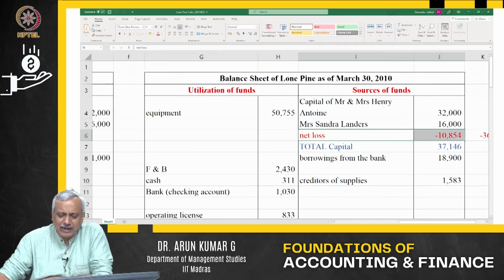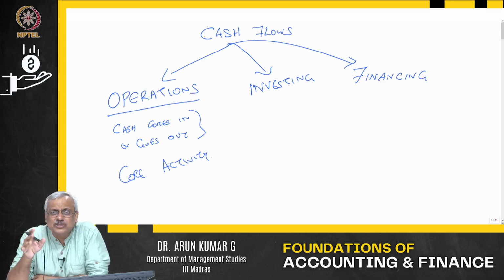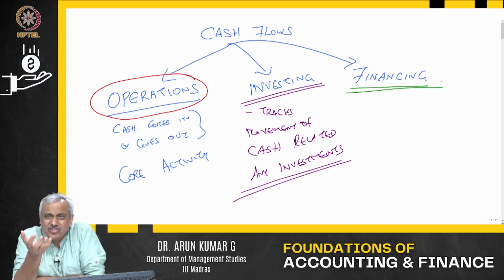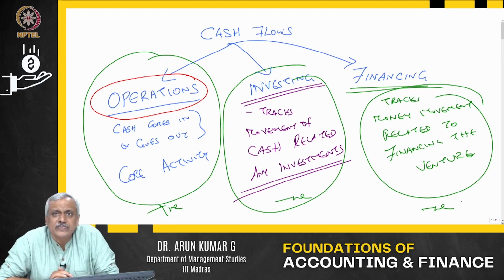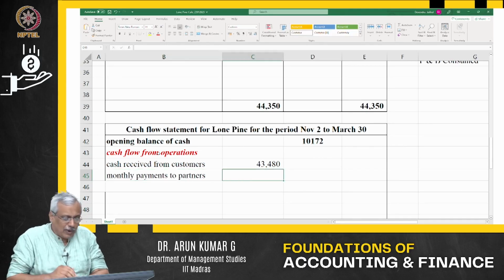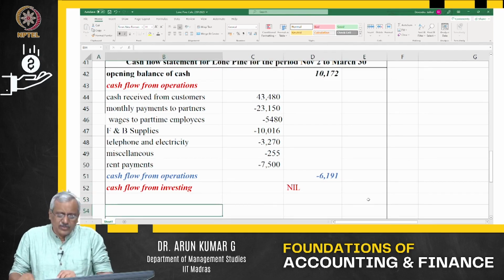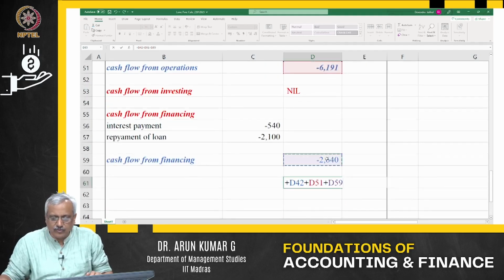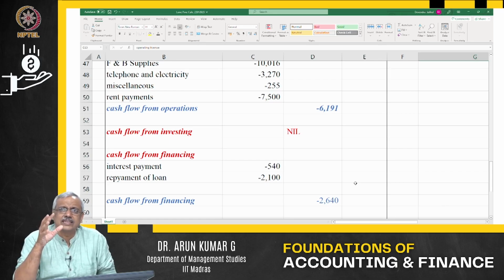Cash Flow Statement : Concept and Example ( Direct Method) - Lone Pine Café